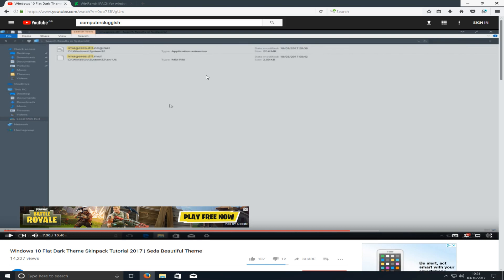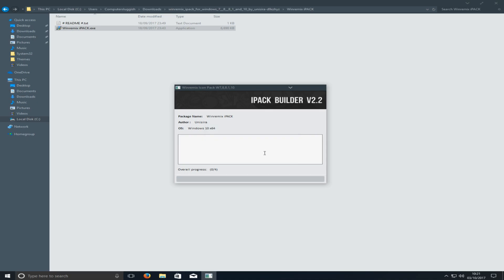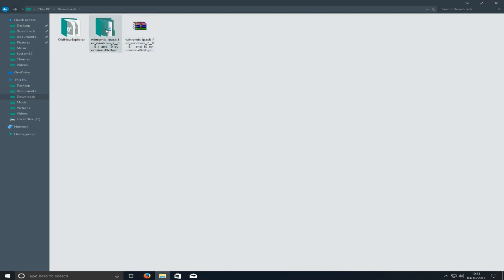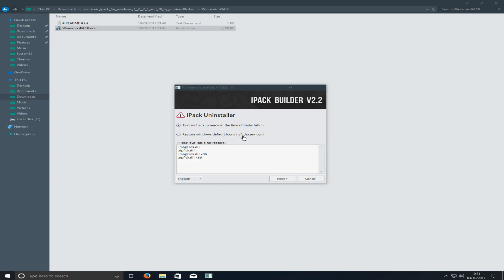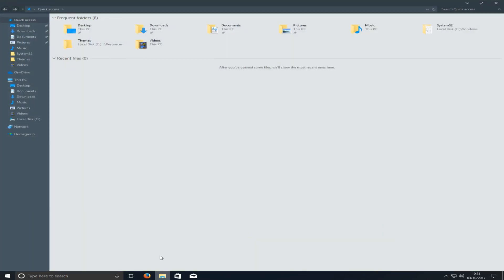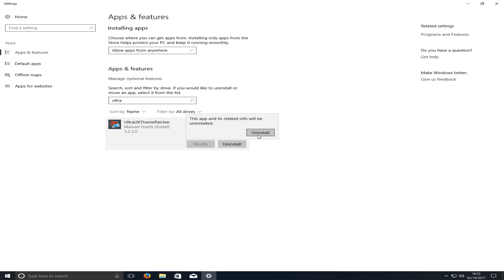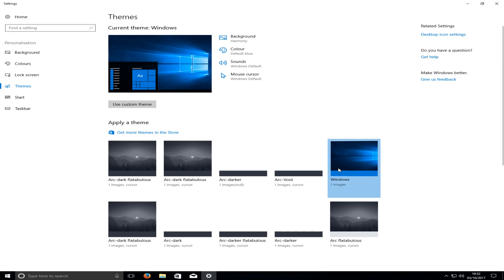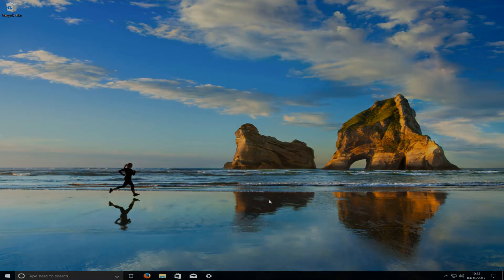How To Uninstall Third Party Themes in Windows | Remove UltraUXThemePatcher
In this Windows Tutorial I will be showing you how to uninstall any third party themes including the icons this is pretty simple to do all you need to do is everything in reverse when setting up the theme.